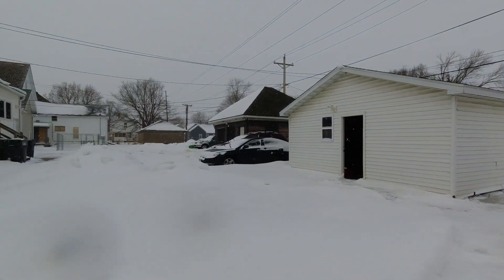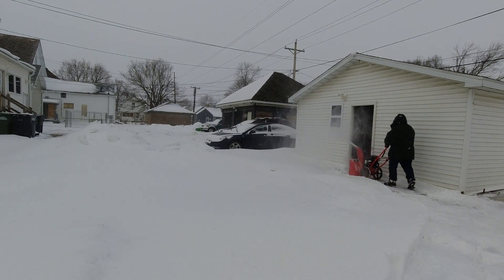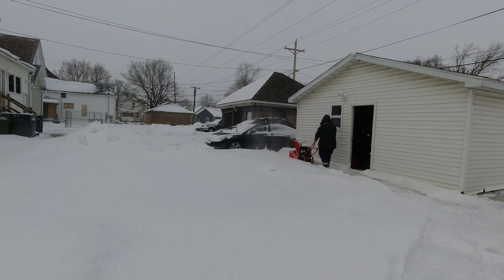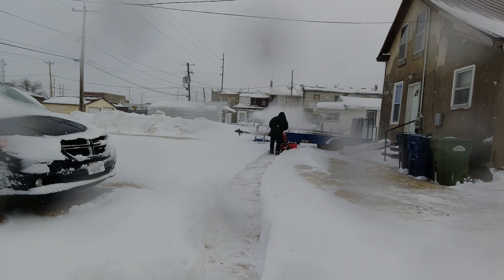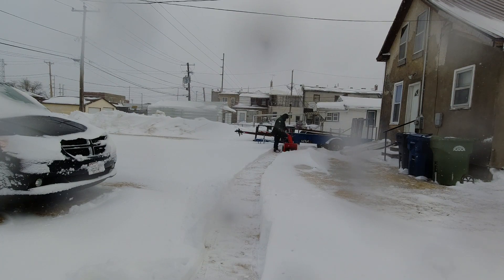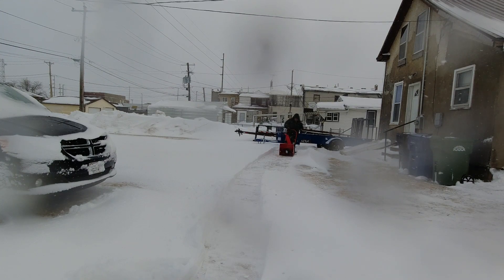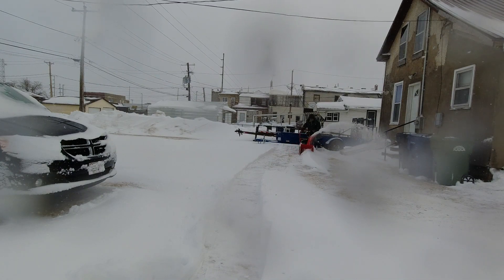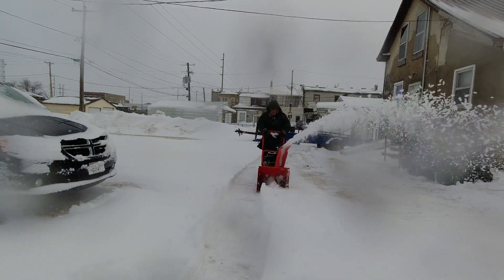Ariens Crossover Clearing Sidewalk and Gravel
I didn't get much snow but here is a quick video showing the Ariens Crossover clearing a few drifts. It's easier to use than I expected and it has plenty of power for its size. If you have a small area to clear and get drifts or a big snowplow pile it's a good choice.